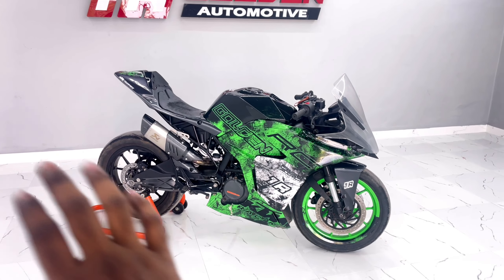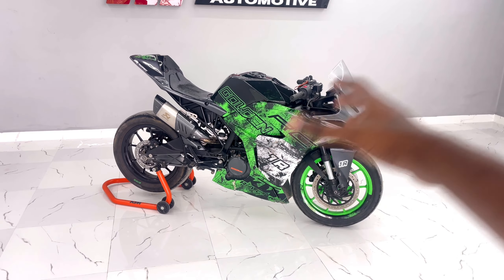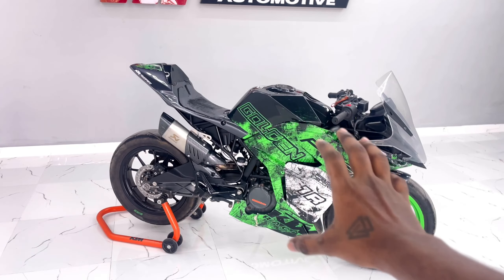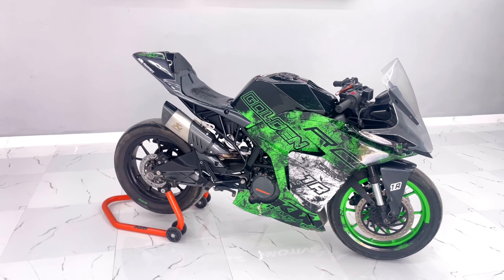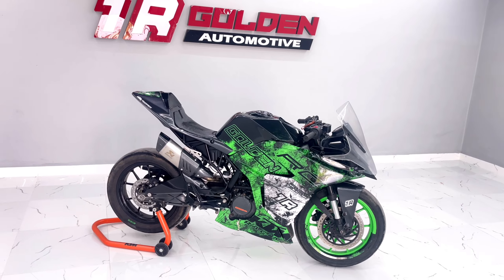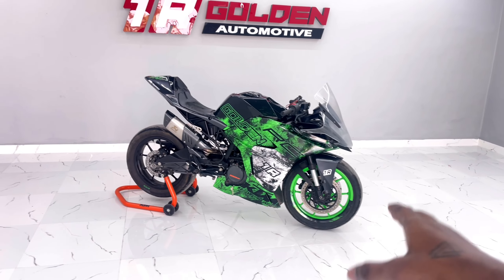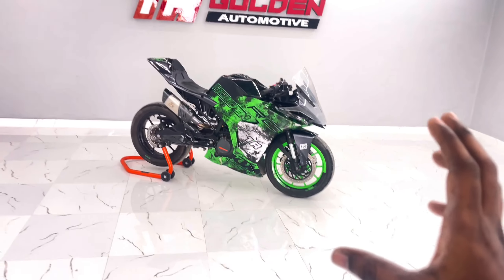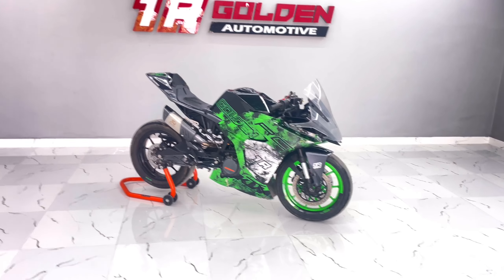1R GOLDEN AUTOMOTIVE మన తెలంగాణ లో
FOR MODIFIED ENQUAIRES CONTACT ; 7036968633